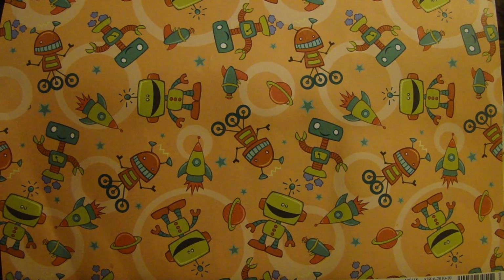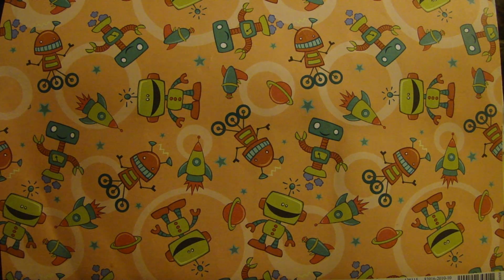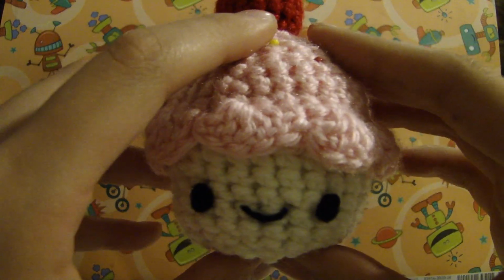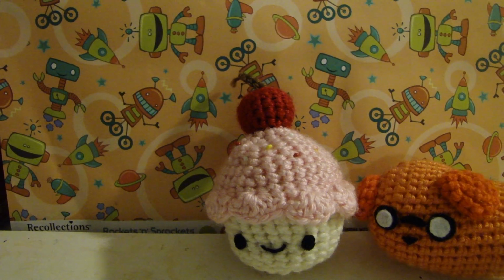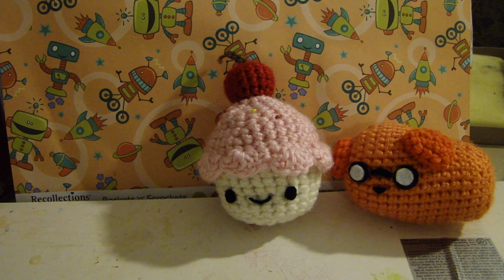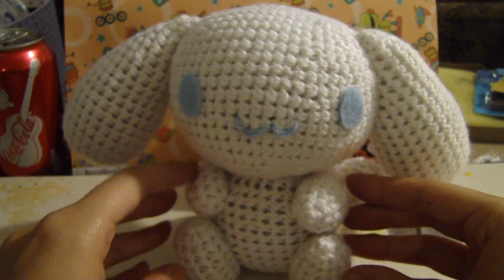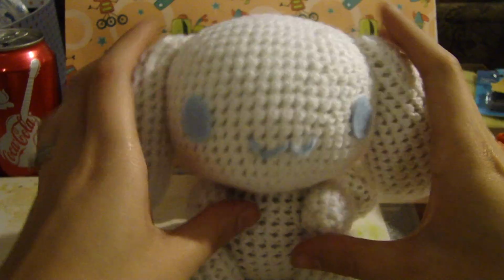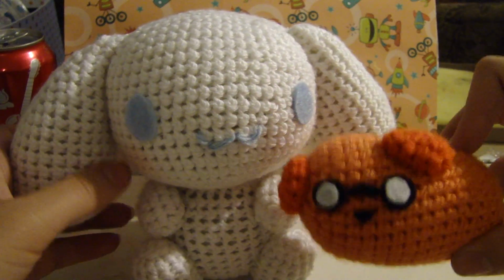Crochet update! cinnamoroll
hope you guys like them